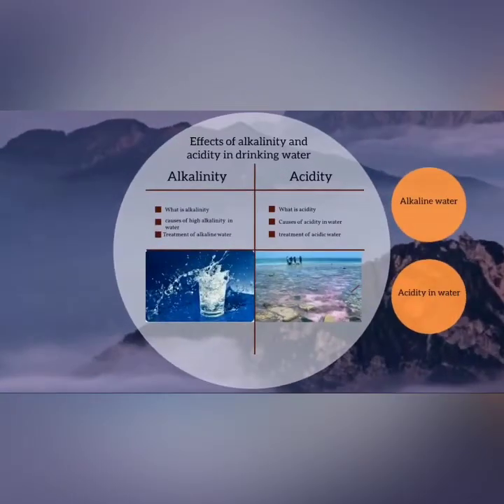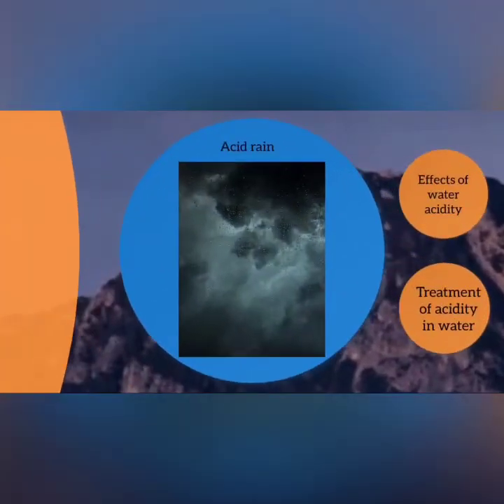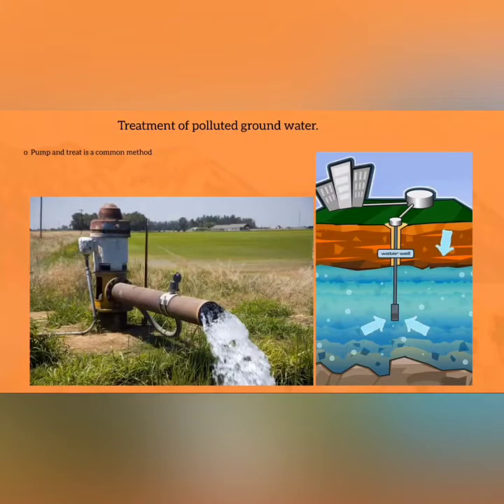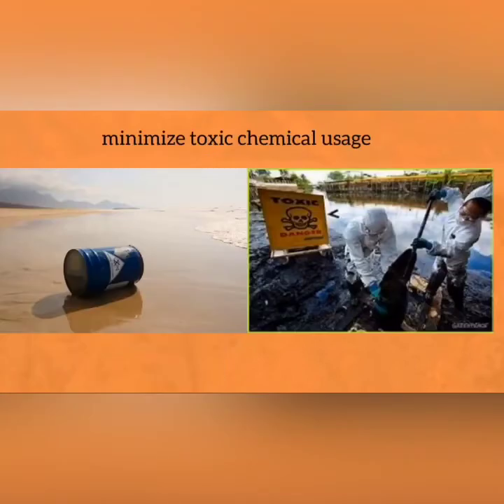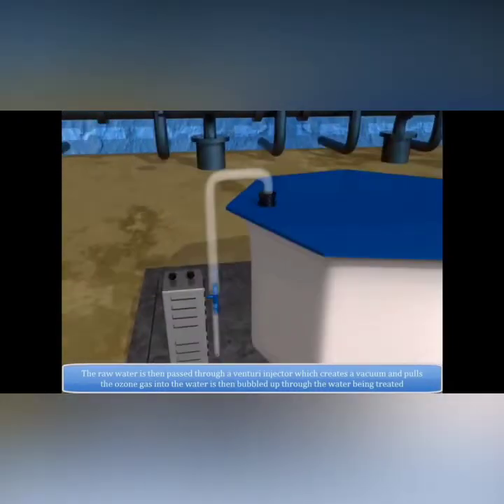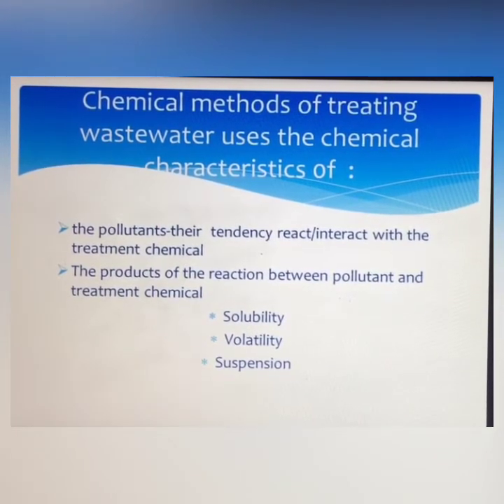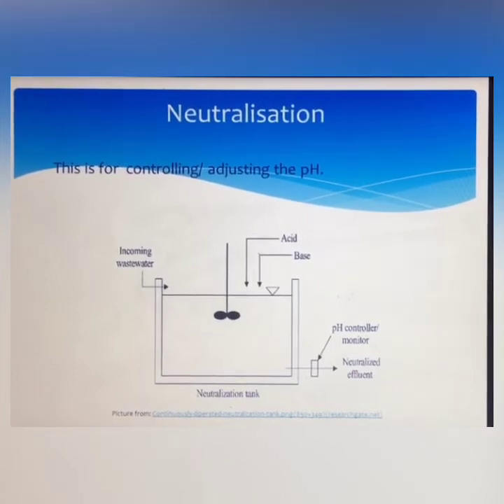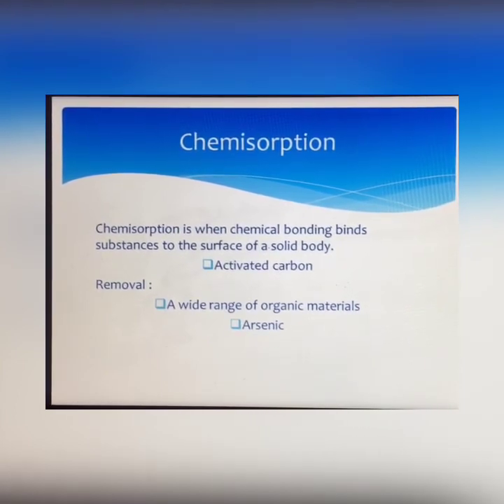Materials and processing science| Group 2|Water quality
Alkalinity and acidity| ozonation|chemical processes|groundwater contamination